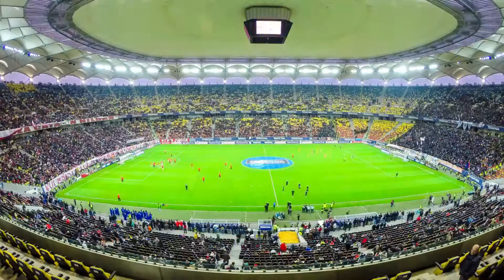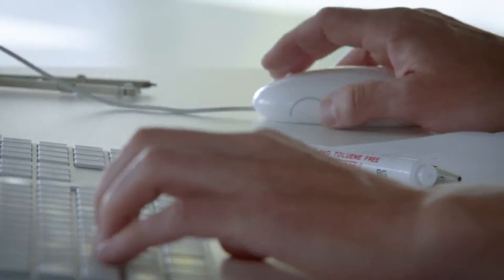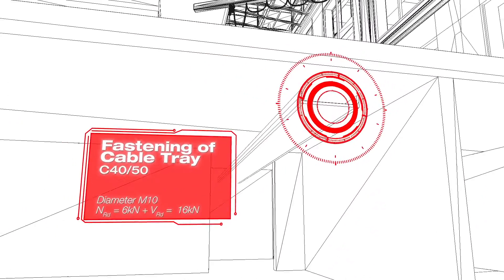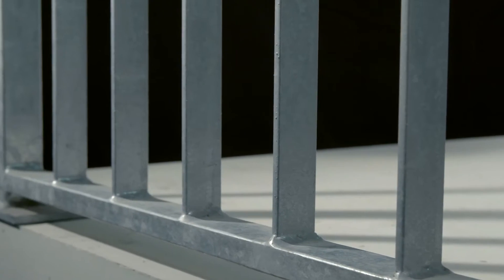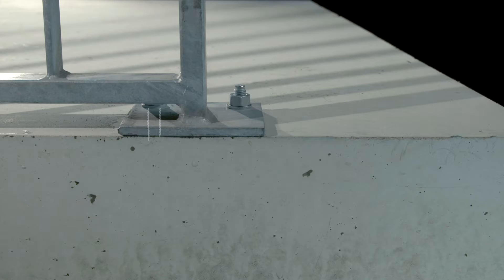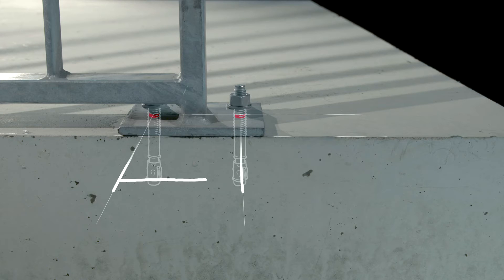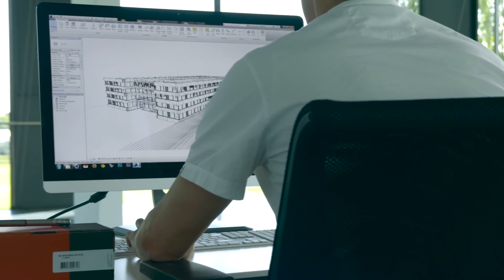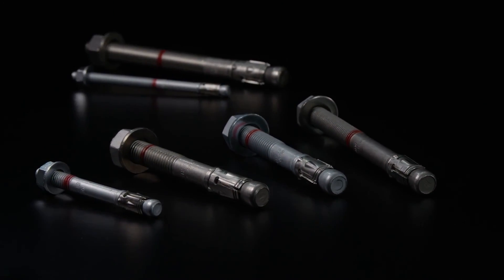Hilti HST 3 - Metal Expansion Anchor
Designers and engineers asked for it, so Hilti delivered: introducing the next generation HST3 Metal expansion anchor!